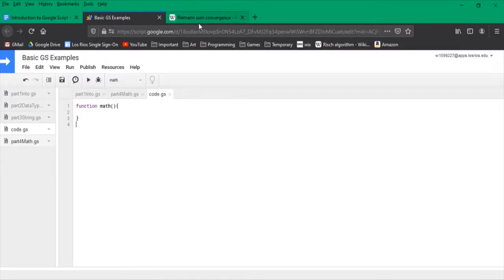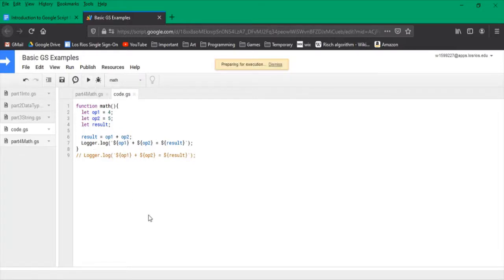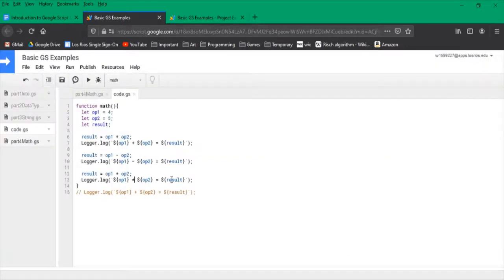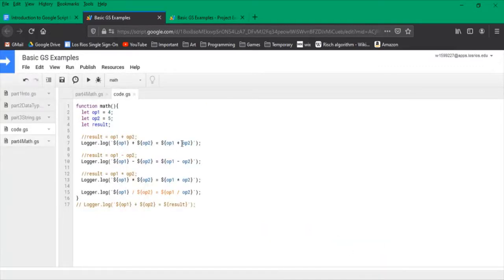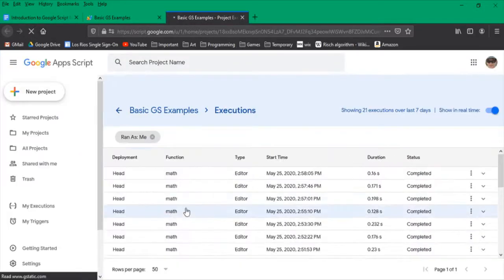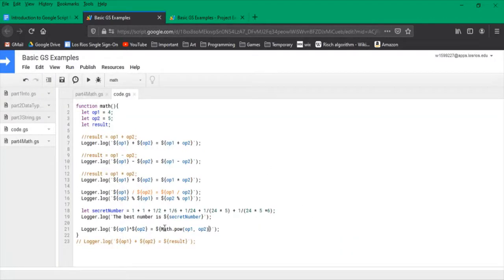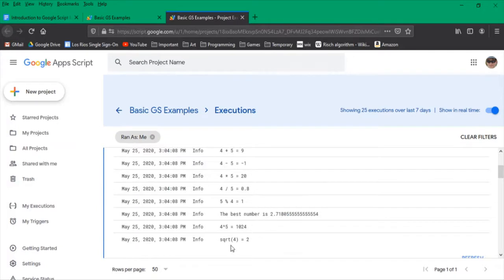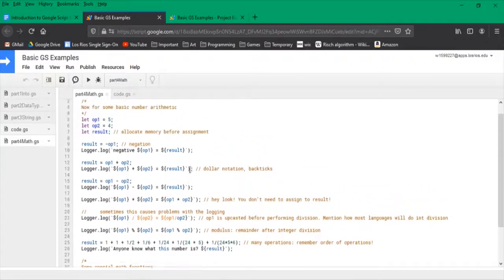Math in Google Script